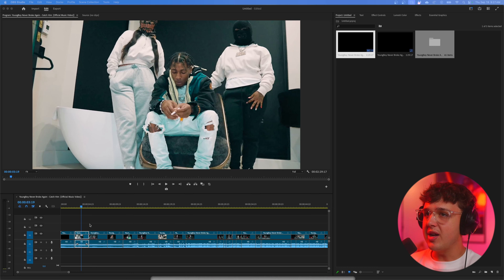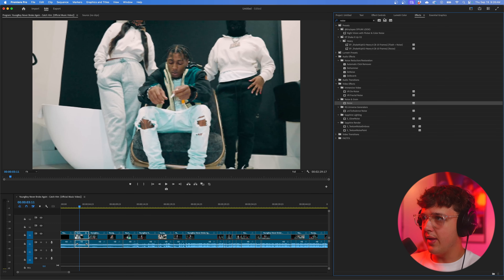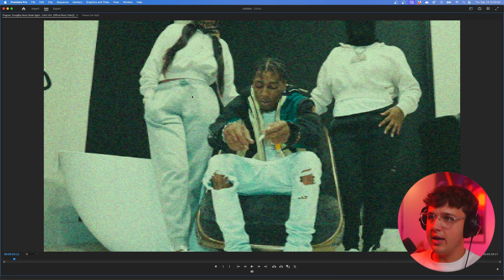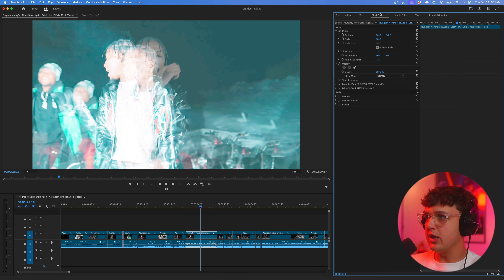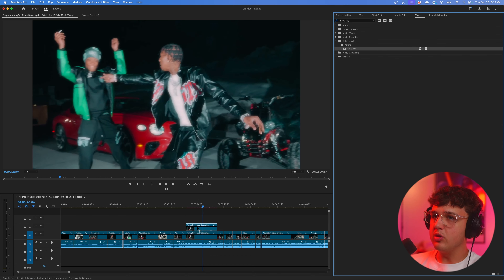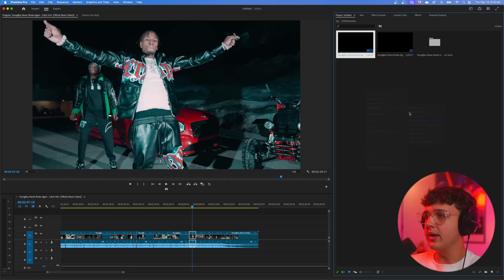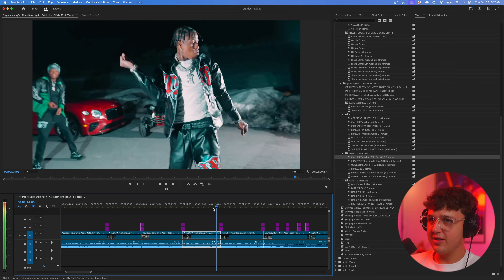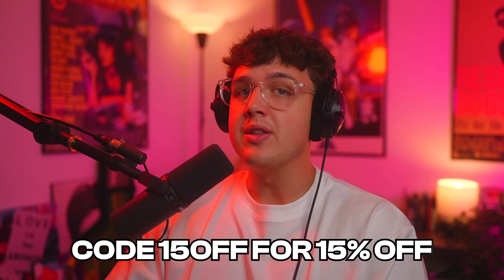Best Music Video Effects Premiere Pro (EASY)